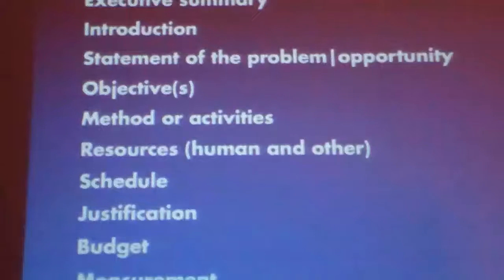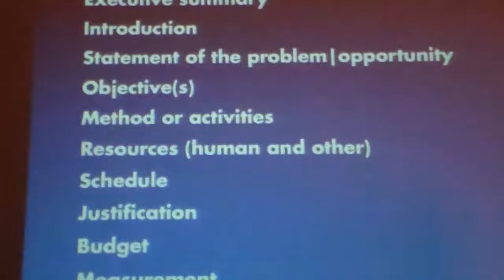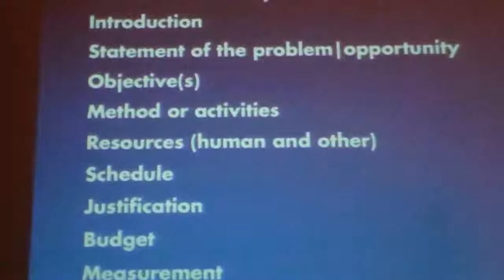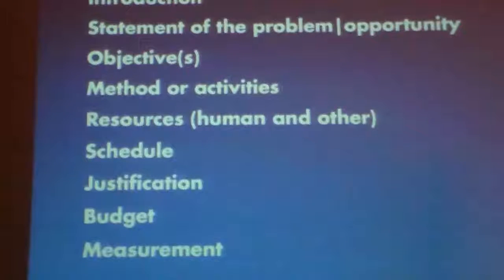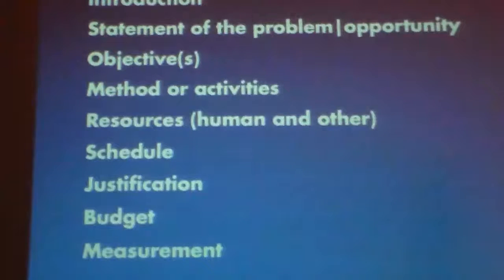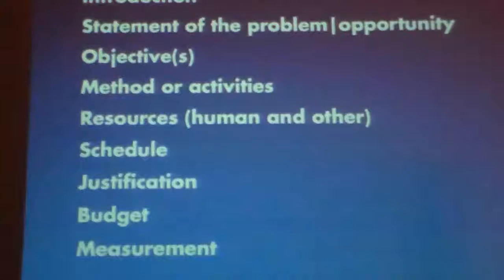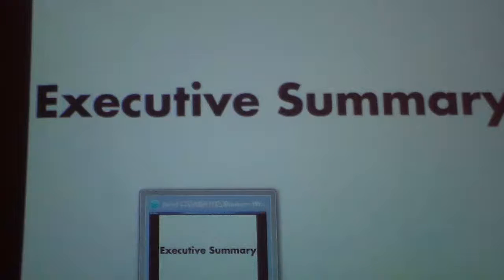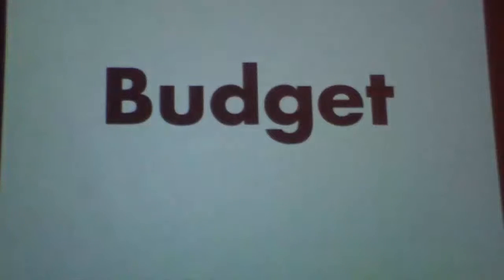TE lec8b part6 -6